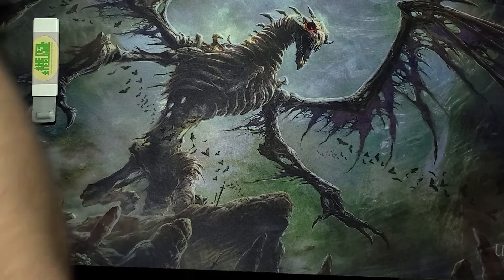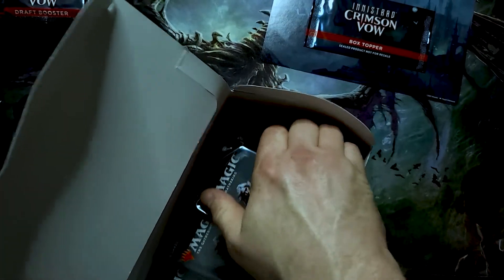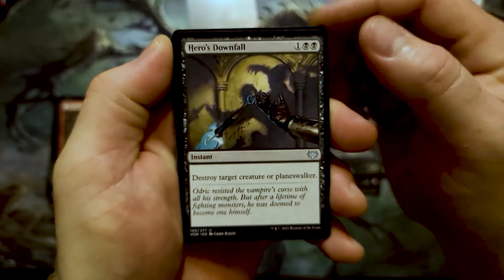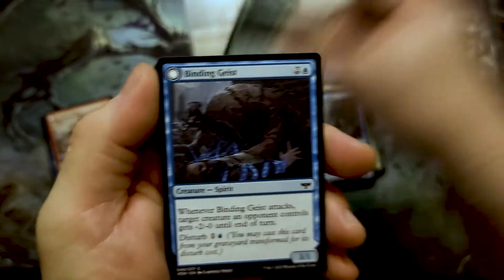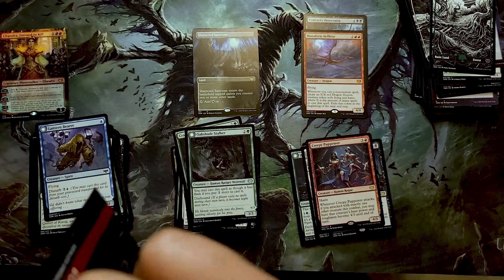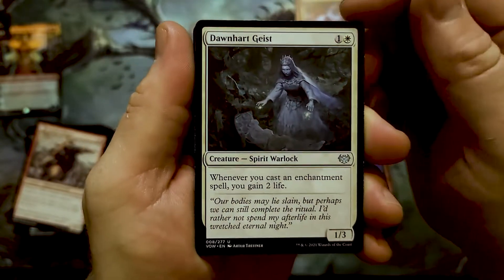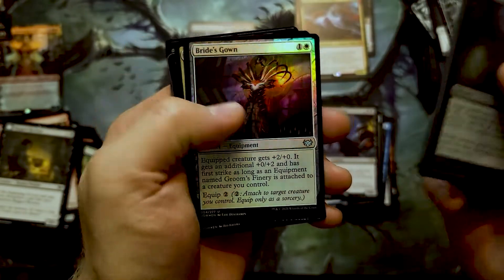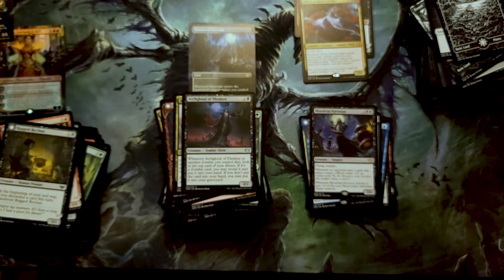We pulled something amazing out of this Crimson Vow Draft Box!!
Well, there are some cards that I just really want to pull, and they aren't always the most expensive, but sometimes they are. Enjoy the video!!